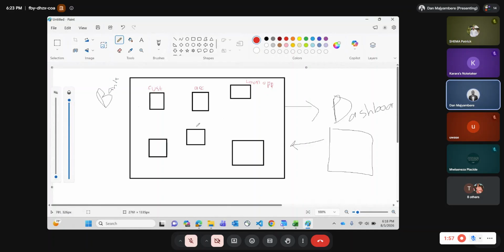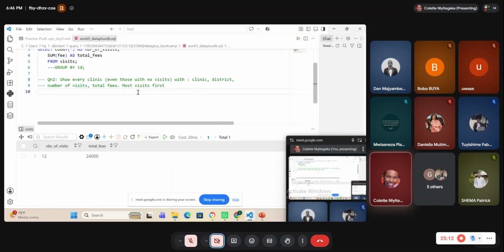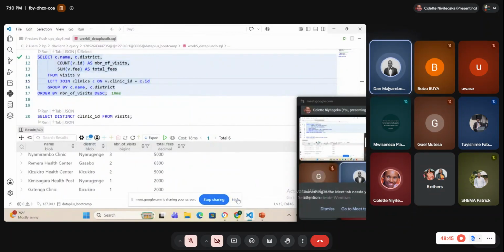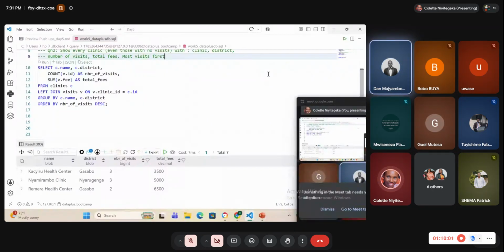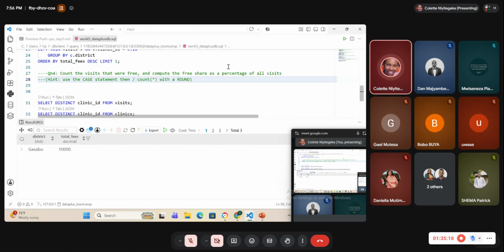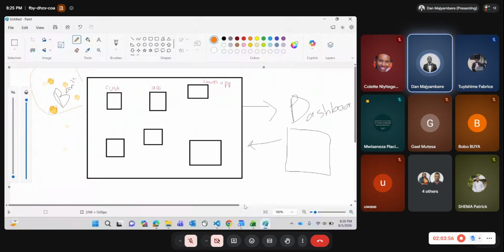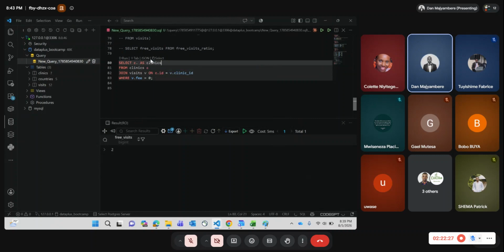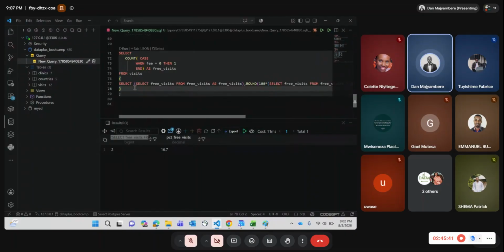SQL part 5 intermediate level in Africa Applied Data analytics Bootcamp by DATA+ Rwanda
This video captures video recording of online session of our Africa Applied Data analytics Bootcamp that we are running that will look into A roadmap of a data analyst from Excel to SQL to Python and finally PowerBI

This video Specifically looks onto SQL intermediate level  so feel free to look into it  and learn SQL